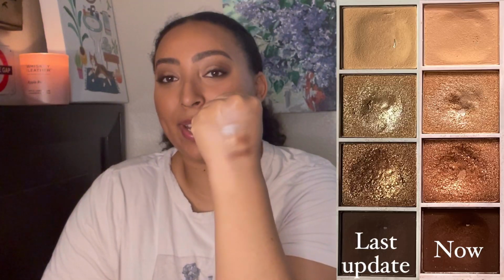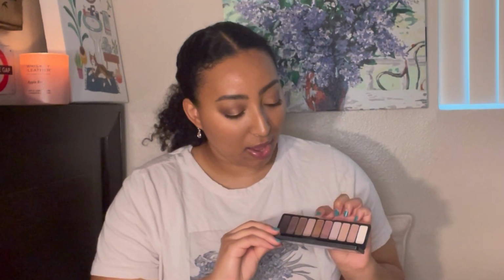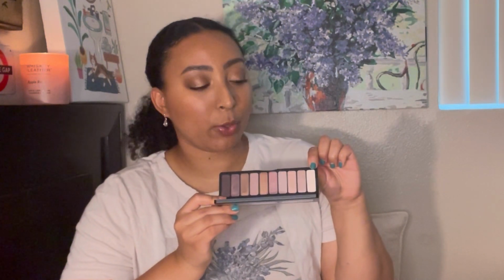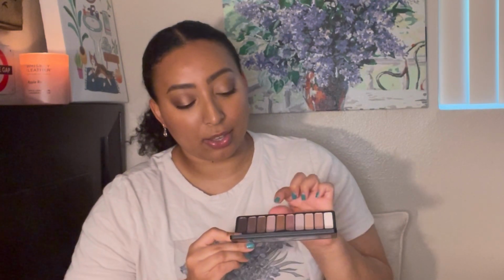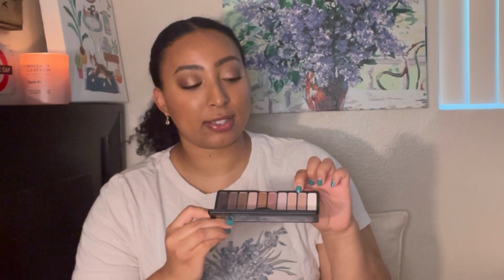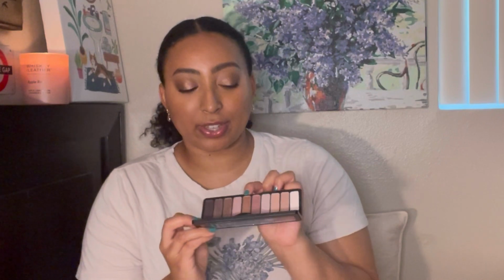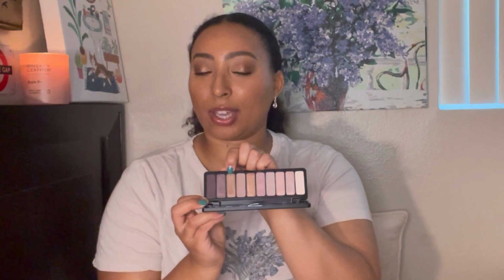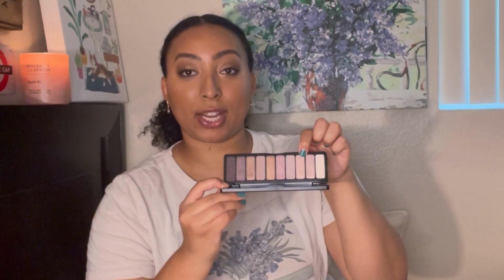Project Level Up Update #9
Sofie:  @sofiealexandrahearts
Dannie:  @DanniesMakeup